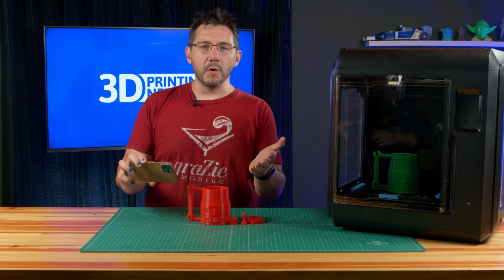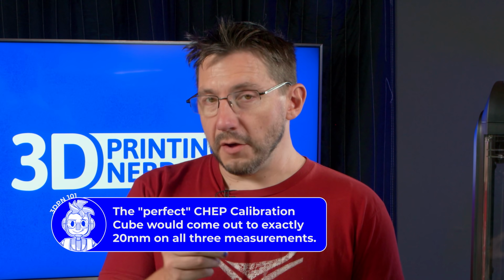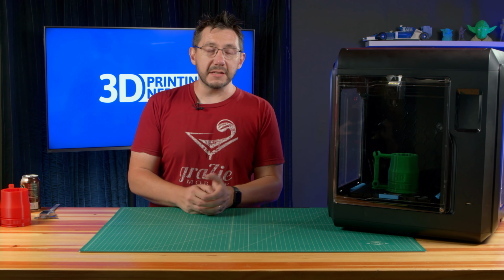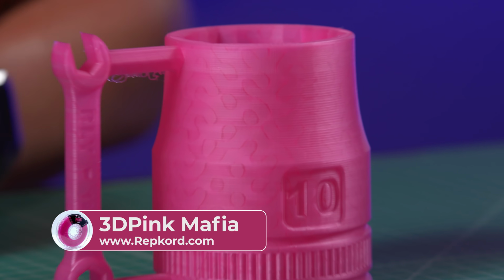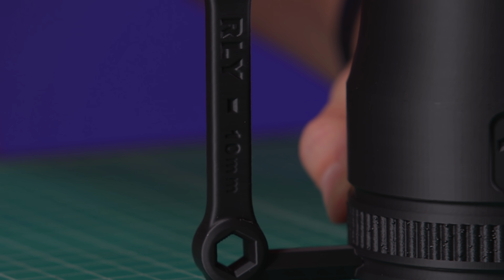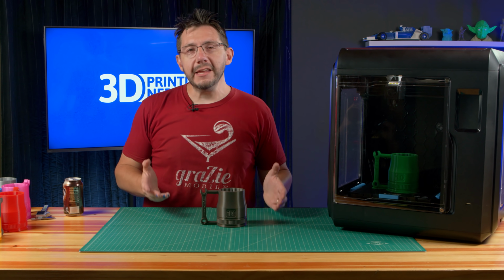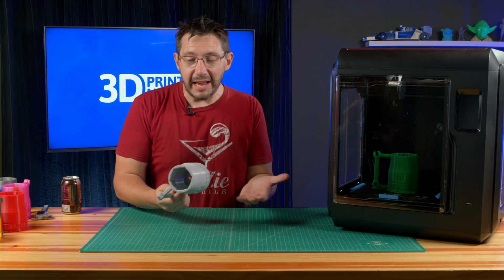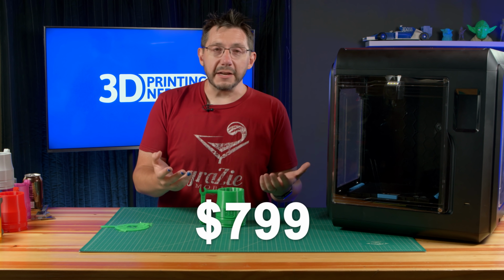14 FILAMENTS & 200 HOURS! Flashforge Adventurer 4 FIRST LOOK!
My first look at the @flashforge3d Adventurer 4 was 200 HOURS LONG. I used 14 different filaments to print @HotRodHippie's 10mm Shallow Can Cup koozie! Have a look at the quality and judge for yourself.

SUPPORT! 😍

GEAR! 🎥🎦📷

THE TEAM! 🤟

Find Me Socially!

Want to send me something?
3D Printing Nerd
USA